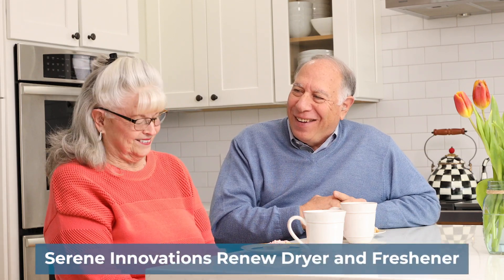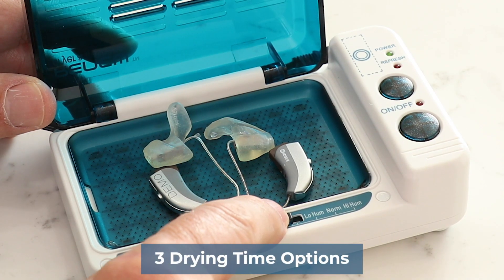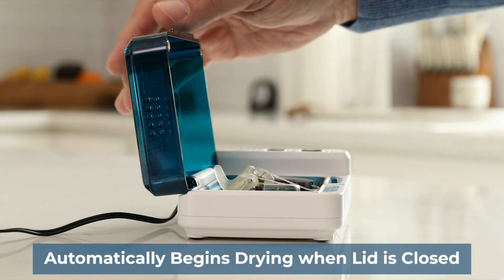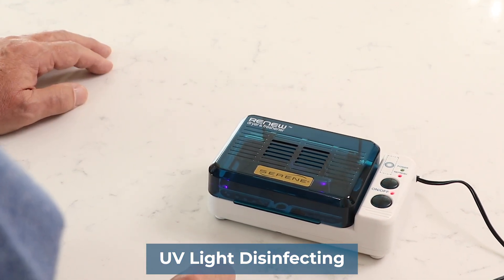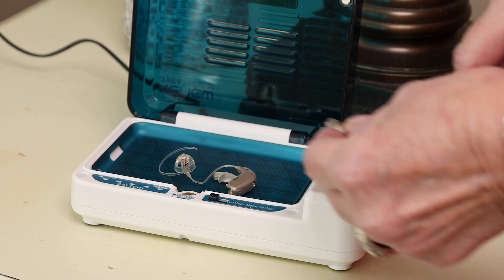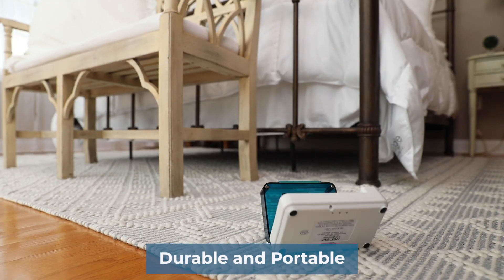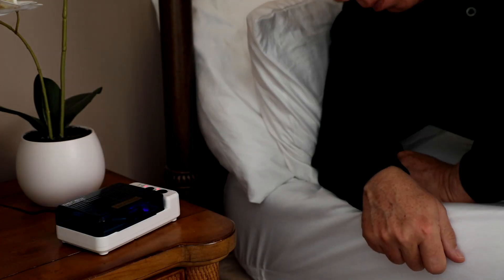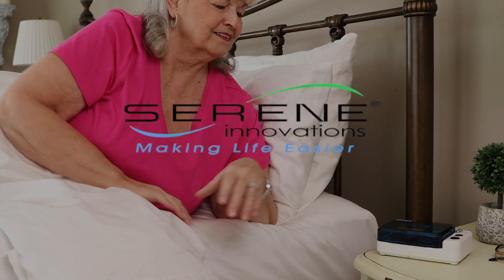Hearing Aid Dryer Dehumidifier – Cochlear Implant & Hearing Aid Cleaner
Hearing Aid Dryer Dehumidifier – Cochlear Implant & Hearing Aid Cleaner Removes Sweat & Moisture from Hearing aids & Wireless Earbuds in High Humidity – Hearing Aid Dehumidifier by Serene Innovations
Visit the Serene Innovations Store